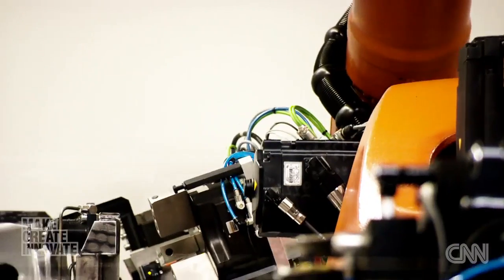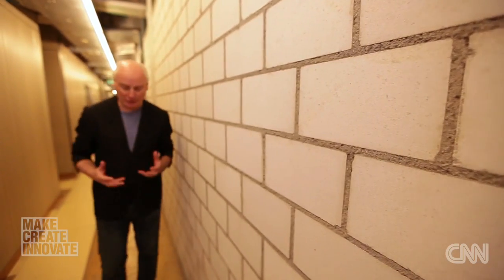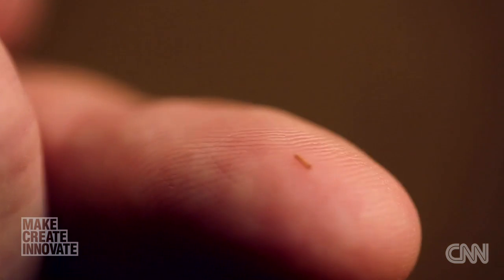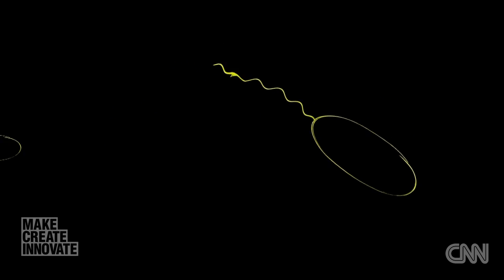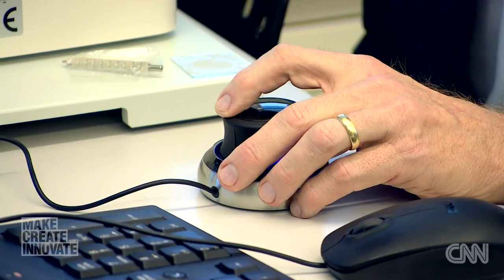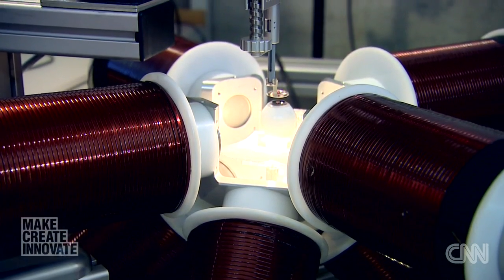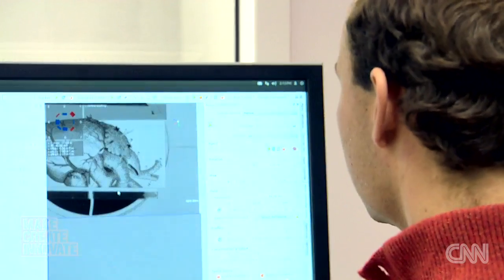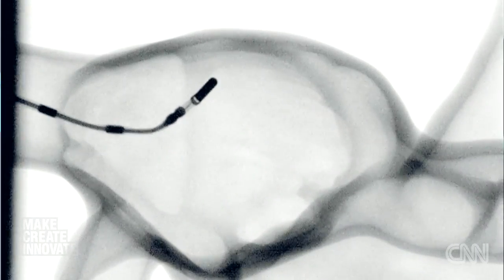Nanobots Could Be Small Solution To Big Problems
January 29, 2015 - Meet Professor Brad Nelson, a pioneer in the field of nano-robotics who's developing tiny robots to go places almost beyond our imagination.